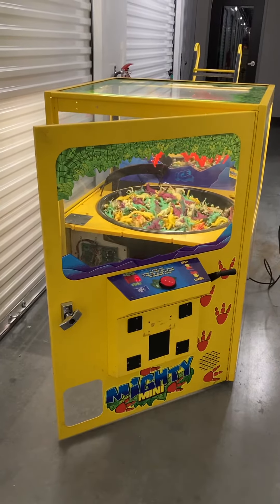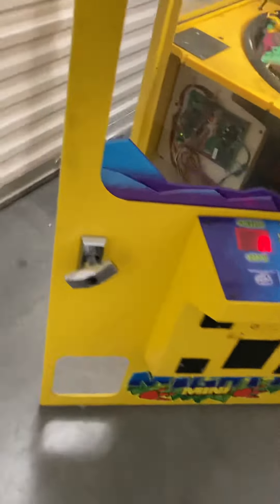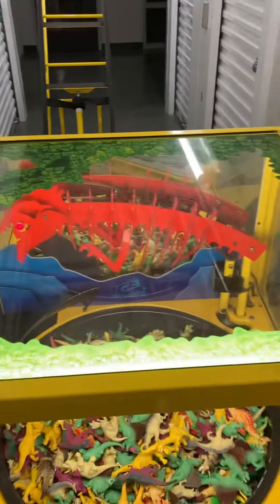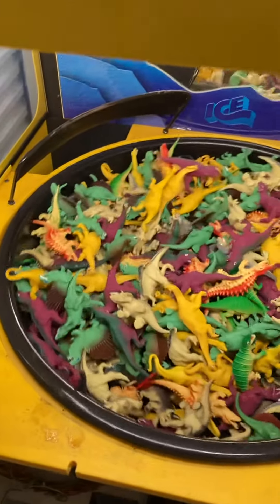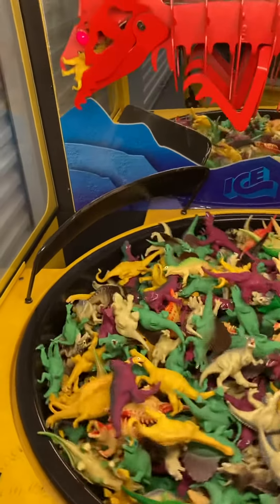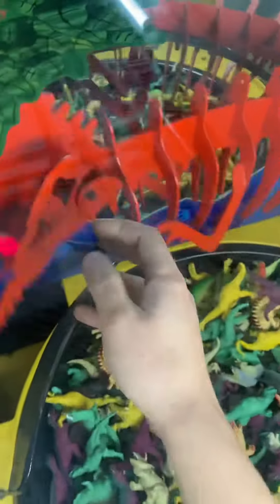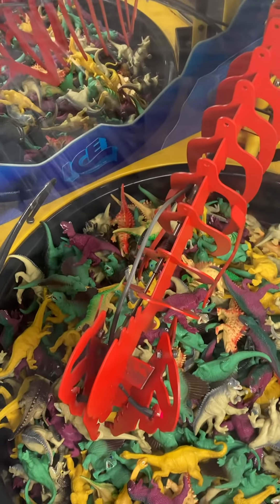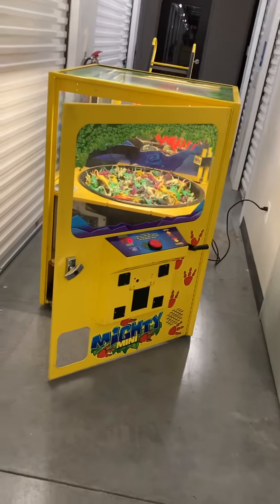ICE Mighty Mini Prize Redemption Arcade Game!